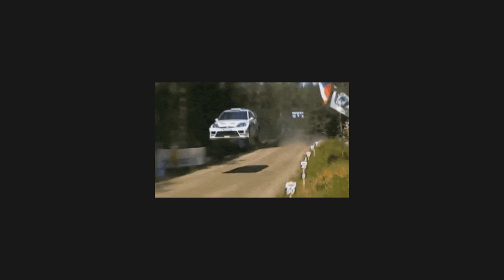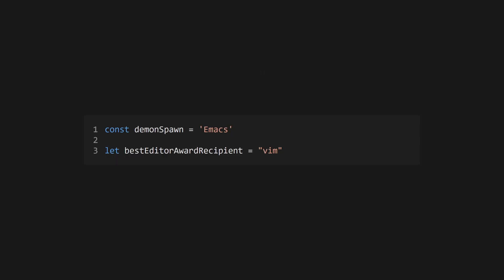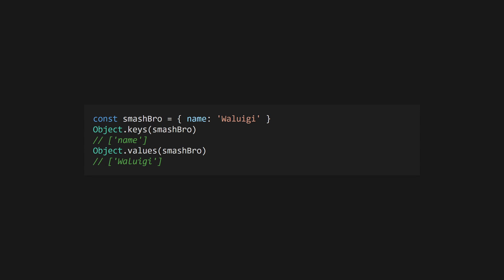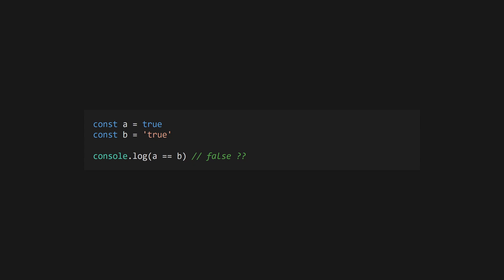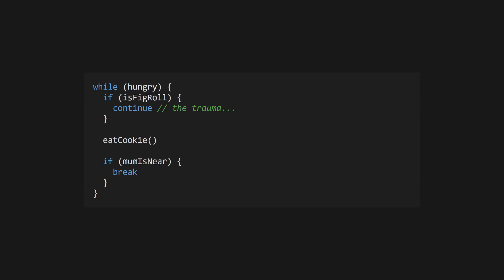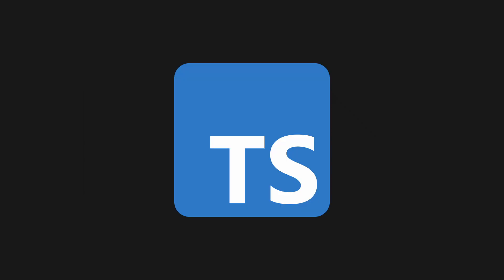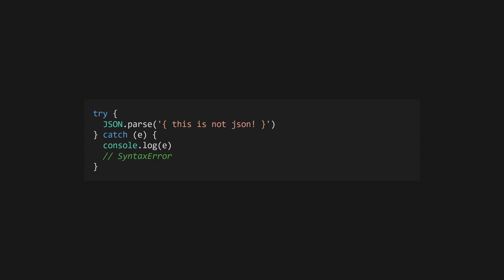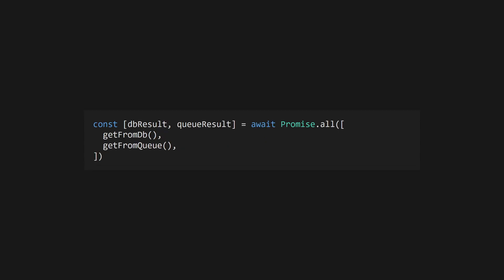JavaScript for Impatient Devs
JavaScript is the most-used language when it comes to modern web frontends. It's actually a really simple language, but it can seem like there's a lot going on! This video will prove that you can learn JavaScript... blazingly fast.

Timestamps:
00:00 - Intro to JavaScript
00:14 - Installation and setup
00:48 - Variables and data types
01:54 - Objects
02:18 - Arrays
02:38 - Operators
03:43 - Control flow
04:21 - Functions
05:21 - Classes
05:45 - JSON
05:57 - Printing
06:10 - Error handling
06:25 - Packages
06:56 - Async